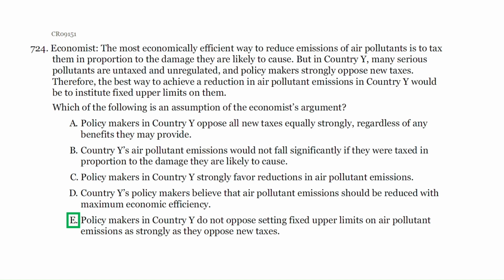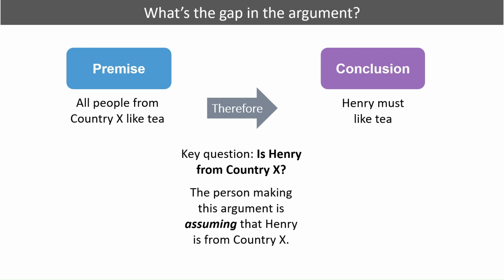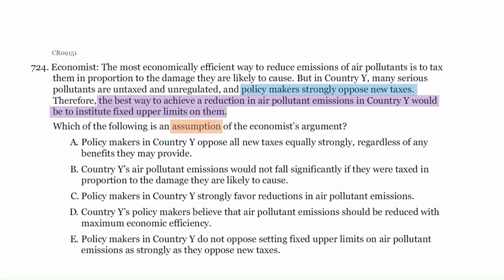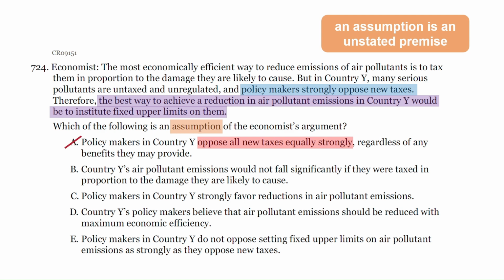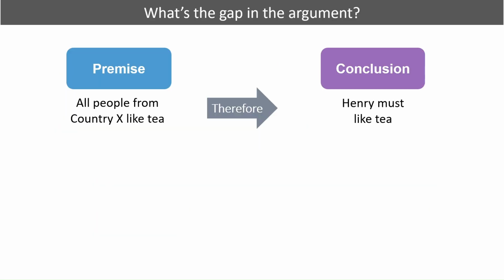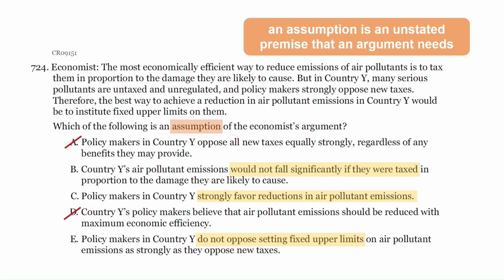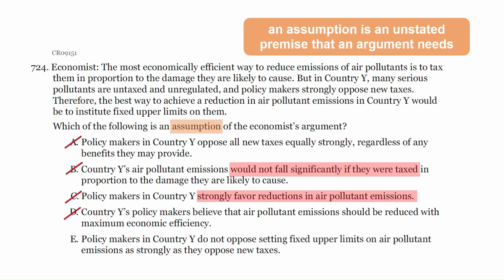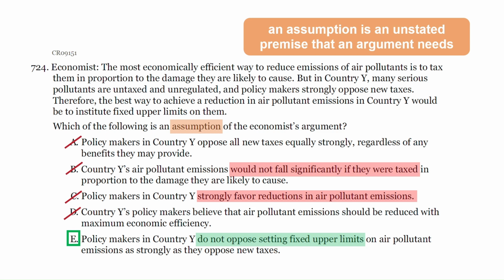GMAT Critical Thinking - Assumptions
Learn how to solve assumption problems on the GMAT.